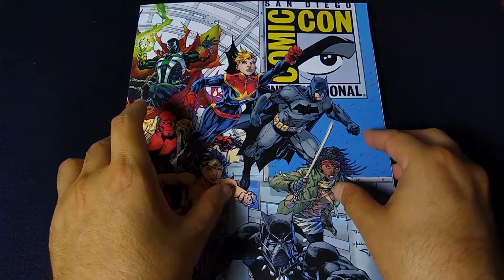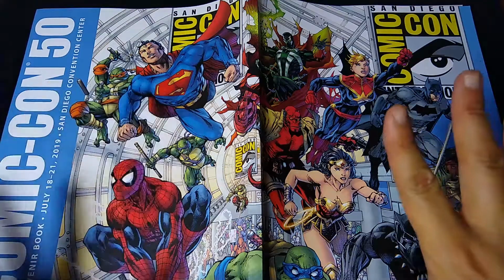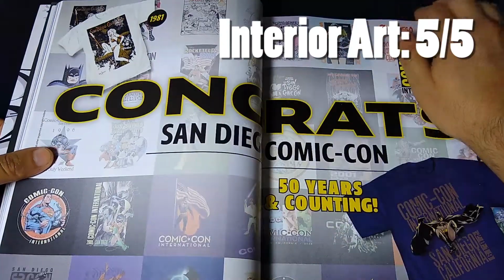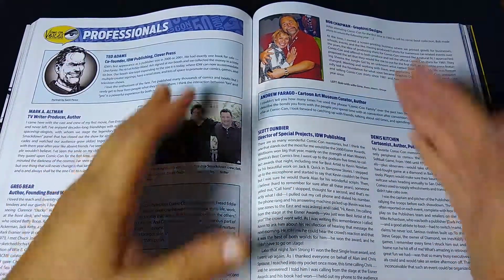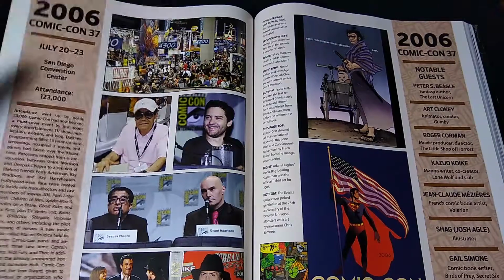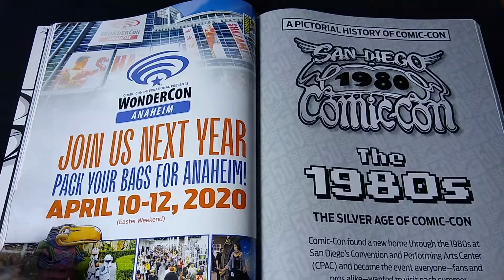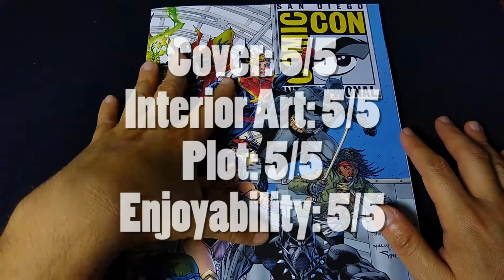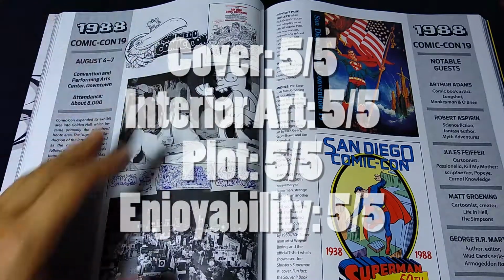Comic Book Review #174 SDCC 2019 Souvenir Book Vodcast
This week's comic vodcast features the amazing souvenir book that you get for attending San Diego Comic-Con 2019.